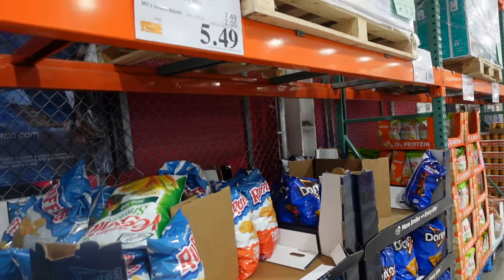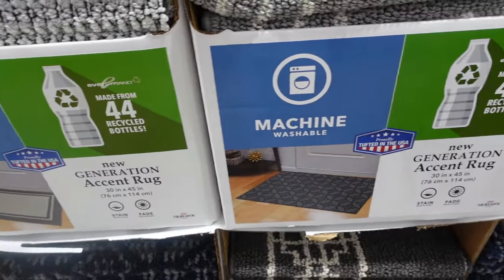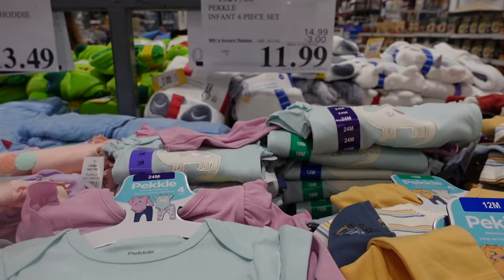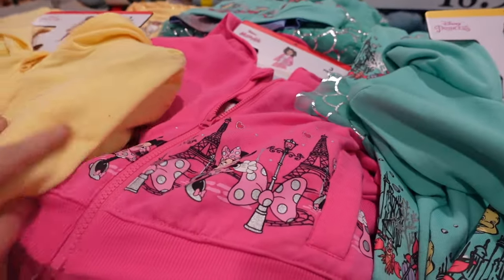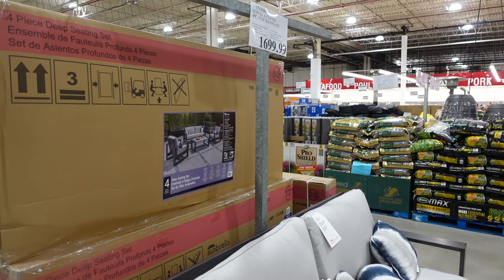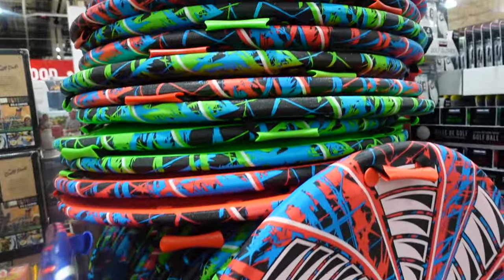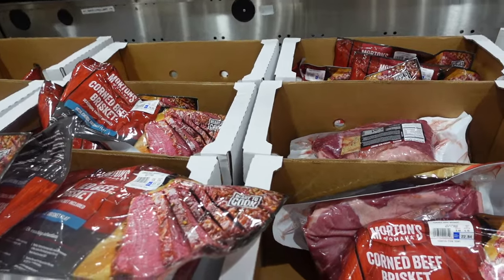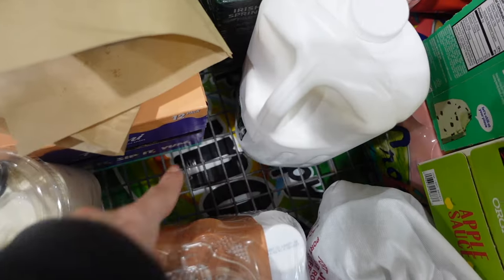COSTCO SHOP WITH ME FEBRUARY 2024 | What's New at Costco | Shopping at Costco Spring 2024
COSTCO SHOP WITH ME FEBRUARY 2024

Come with us a we check out what Costco has new in store this month!